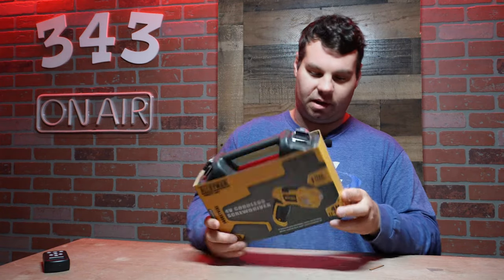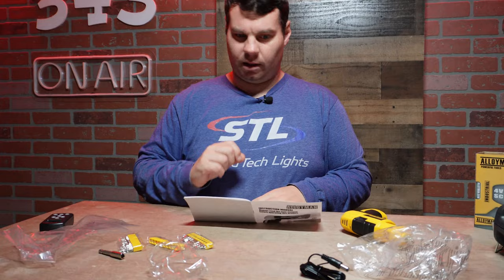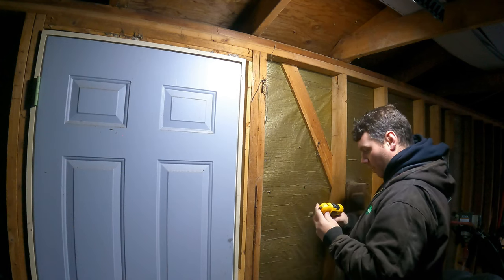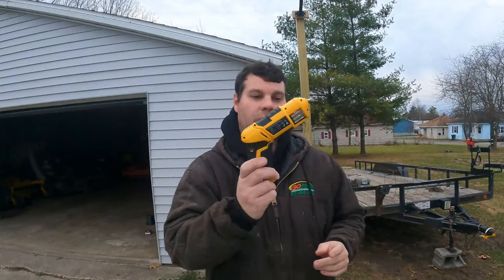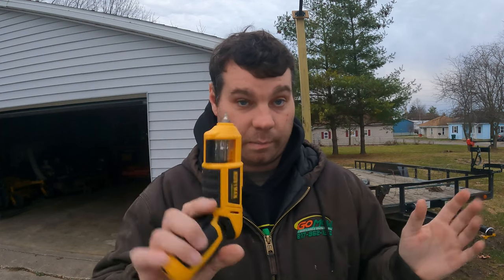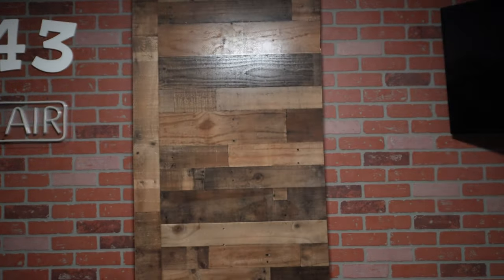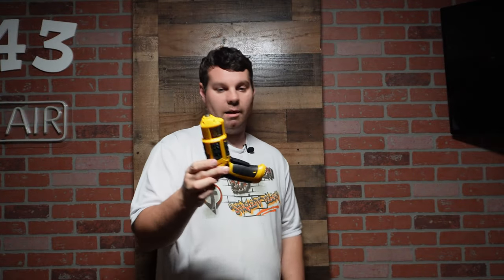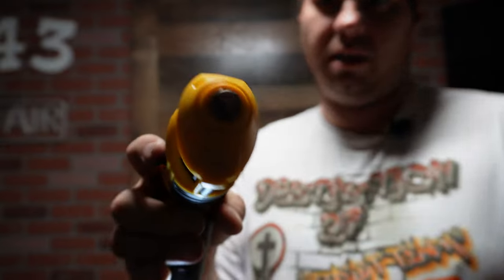Alloyman 4V Electric Screwdriver Kit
It's a cool tool gifts that can make a significant difference in anyone's life. This electric screwdriver kit is gift wrap available, making it an amazing and unique tool gift for men.Unique gifts for your loved person on Christmas Day,Thanksgiving day, Valentine's Day, Father's Day, Birthday or other Festival.
【QUICK DRAWING BIT CHANGES】ALLOYMAN Electric Screwdriver quick reloadable cartridge,which allows you to store 6 drill bits in the tool. Push the correct drill bit with a simple sliding operation. This electric screwdriver cordless provides twice result with half the effort when working, bring you a new work experience！
【LONG-TERM CONTINUOUS OPERATION】Power screwdriver is powered by 2000mAh rechargeable built-in lithium battery. Equipped with a USB-C charging cable for convenient charging anytime, anywhere. When fully charged, electric screwdriver can deliver higher 4.5Nm max torque and no load speed 200 RPM, which drives about 400 screws. No matter where you are, it performs well in different scenarios.
【LED LIGHT-CONVENIENT DESIGN】Built-in LED light of 4V cordless screwdriver can improves visibility in dimly lit work environments, no additional handheld lighting required. Besides, cordless screwdriver has wide range of applications, suitable for different drilling and fastening applications. ALLOYMAN cordless screwdriver makes the job more reliable and precise.